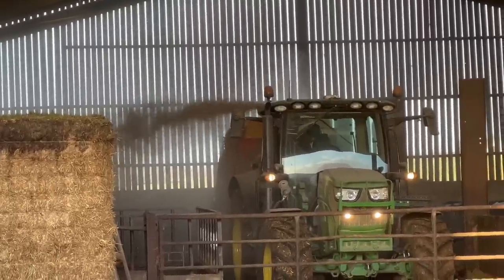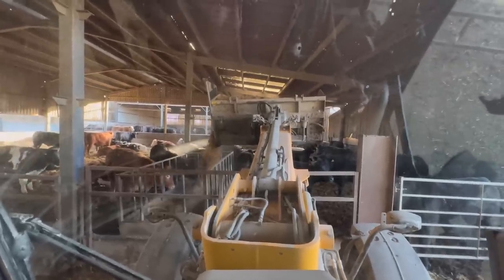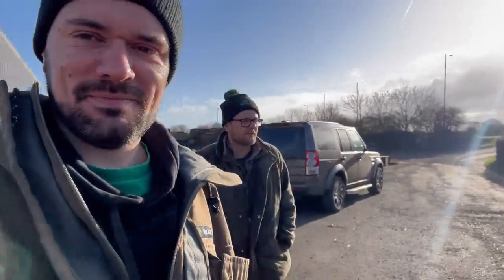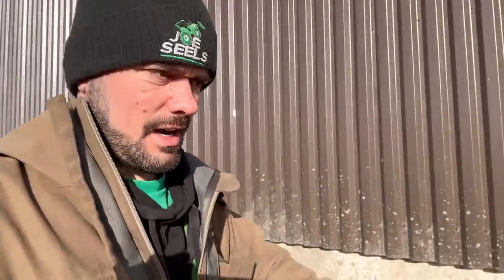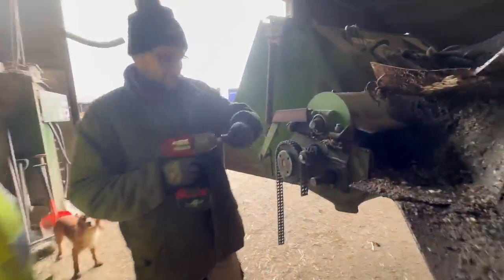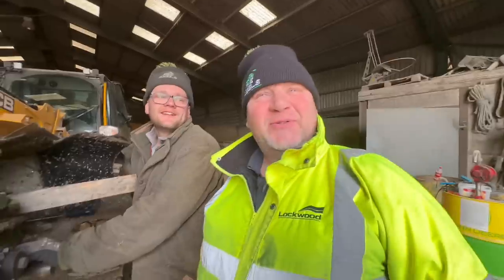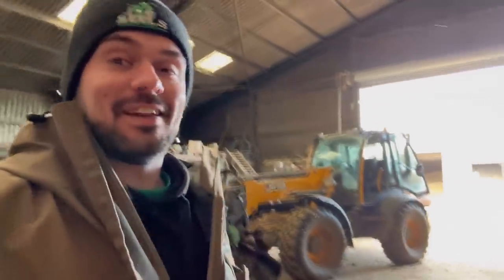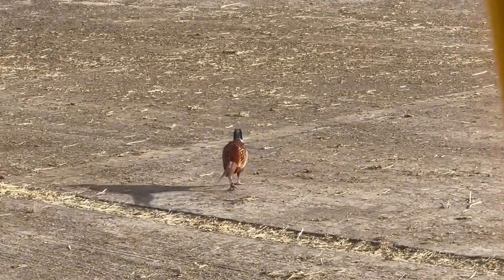Escapee! Flying to the Field! Ben n Mick Get it Fixed!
for the Autosteer from Steven